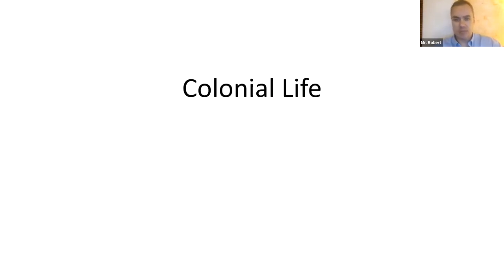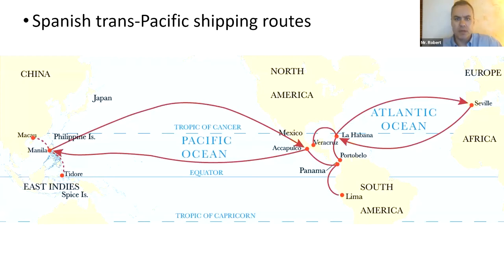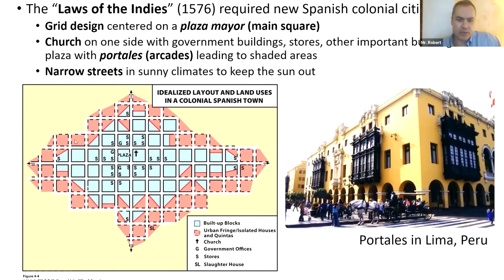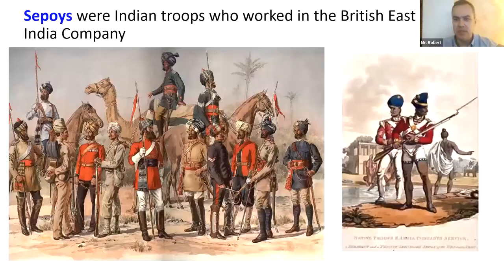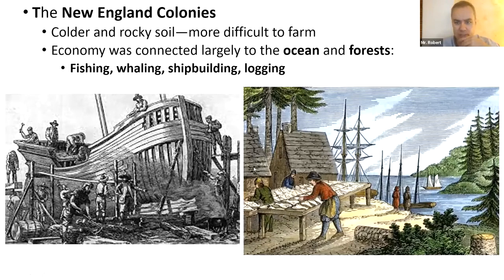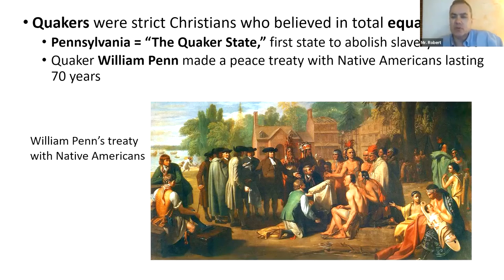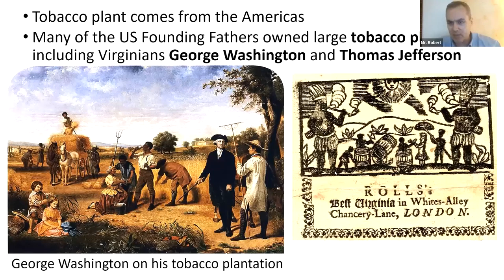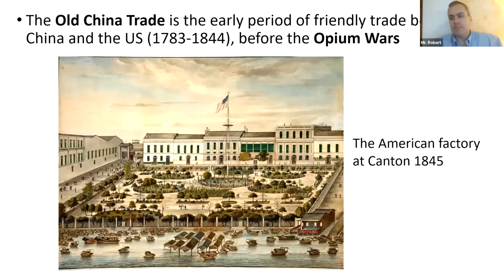Colonial Life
An overview of life in colonial era of Early Modern World History